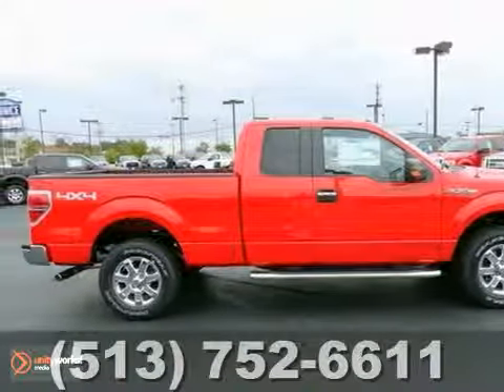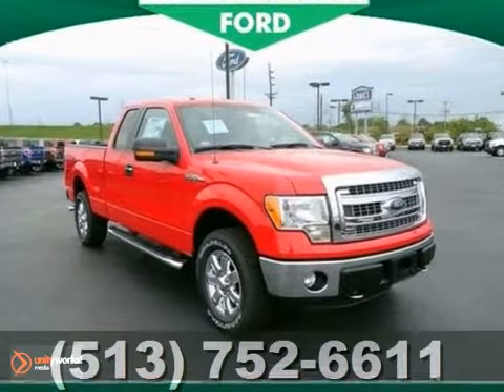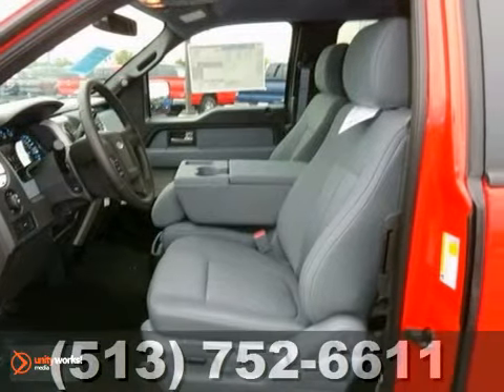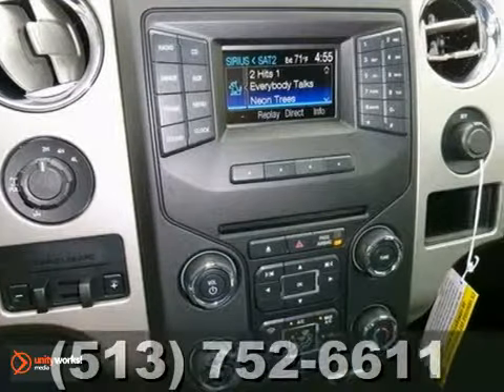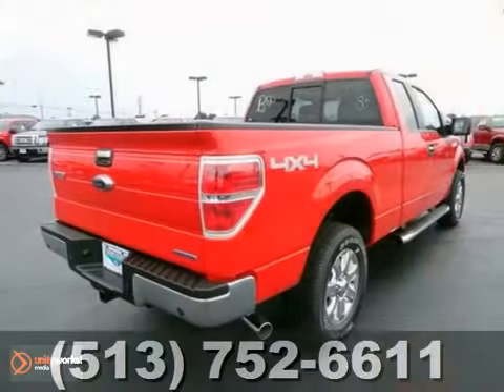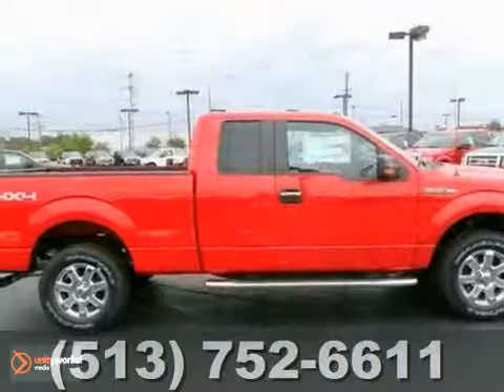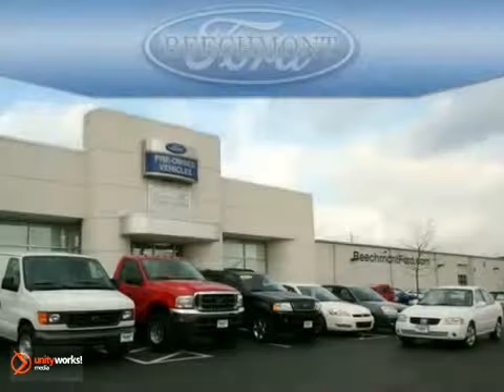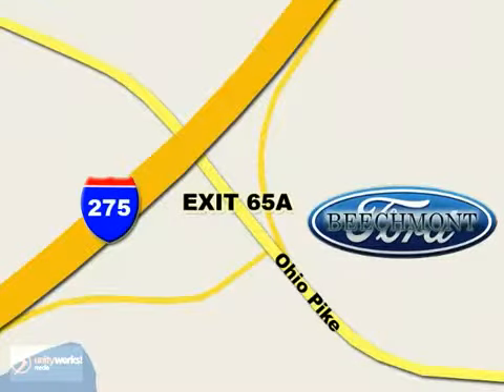2013 Ford F-150 T13-245 in Cincinnati Dayton, OH - SOLD